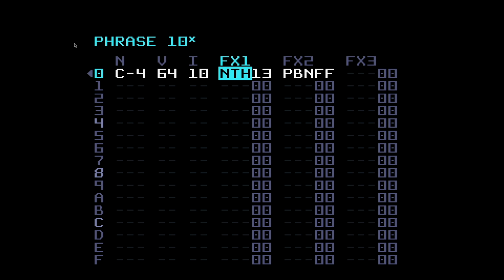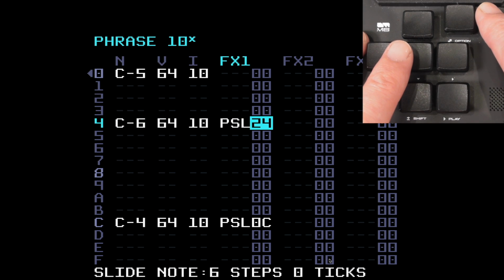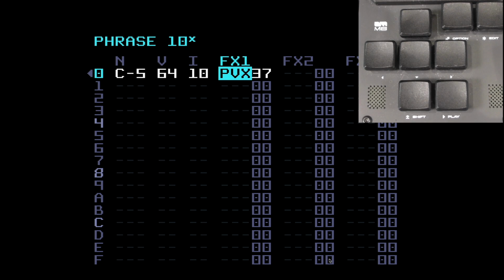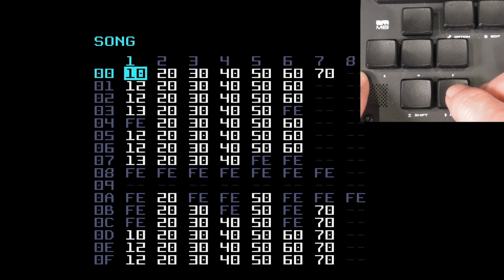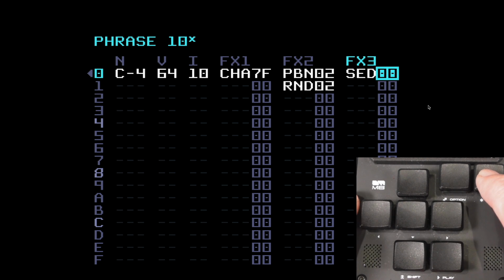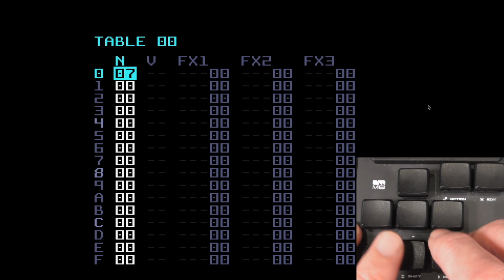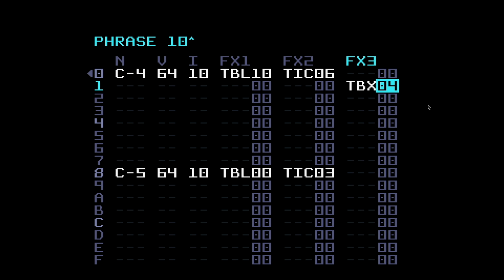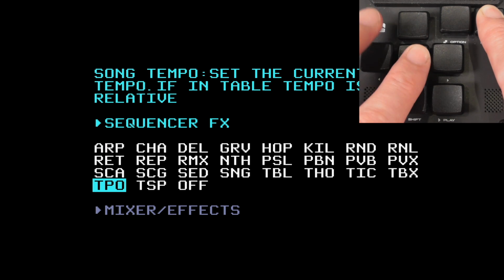Dirtywave M8 - Effects Commands Video 4 NTH PSL PVB PVX SCA SCG SNG SED TBL THO TIC TBX TPO TSP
00:00 - Start
00:22 - Sideways scrolling to effects commands
01:09 - You Tube Chapter Markers
02:09 - Nth
03:31 - PSL (Pitch Slide)
05:36 - PVB & PVX (Vibrato & Vibrato Extreme)
08:02 - SCA & SCG (Track Scale & Global Scale)
10:15 - SNG (Song Hop)
13:10 - SED (Random Seed)
16:45 - TBL (Table)
19:33 - THO (Table Hop)
20:33 - TIC (Table Tick)
22:05 - TBX (Aux Table)
22:54 - TPO (Tempo)
24:29 - TSP (Global Song Transpose)
26:05 - Wrap

No less than 14 effects commands covered in this video.  This completes the first phase of this project.  Check out the special playlist for this series.  This video has chapter markers for your convenience.